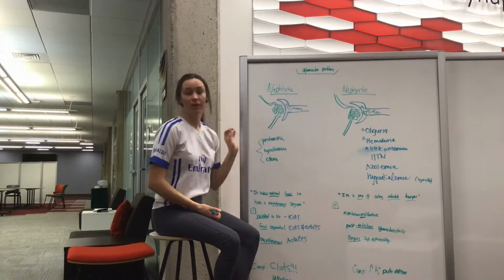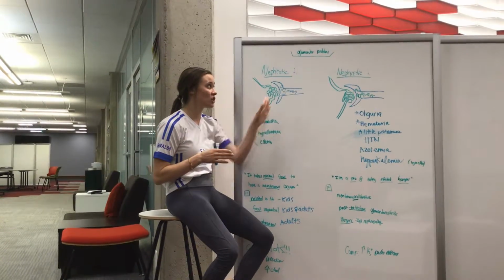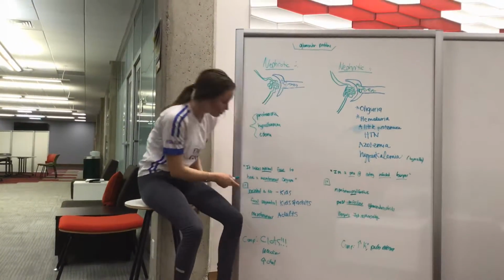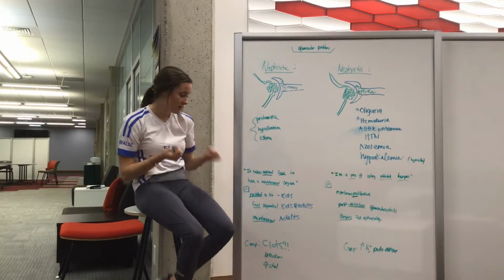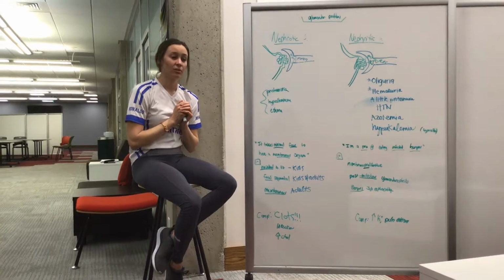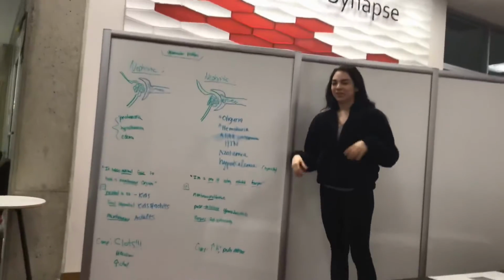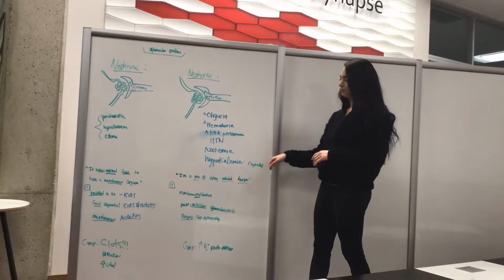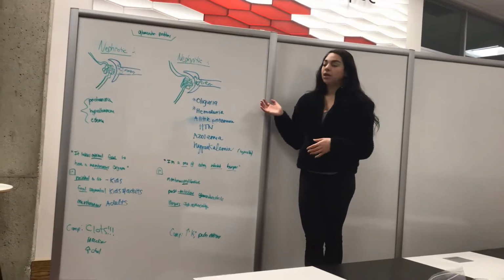Glomerular syndromes (nephrotic and nephritic)